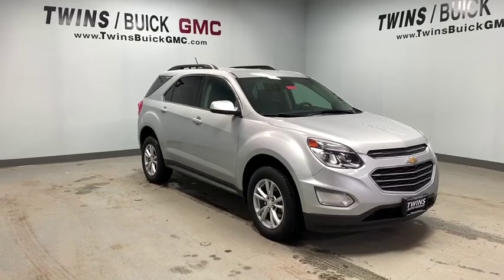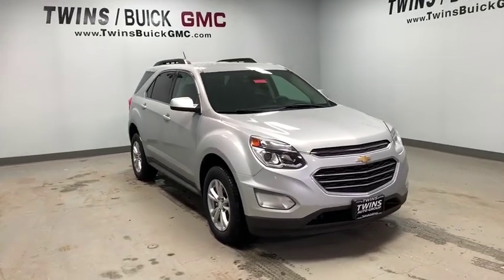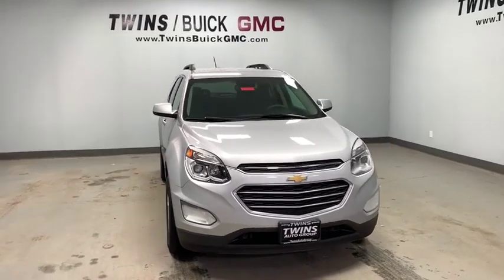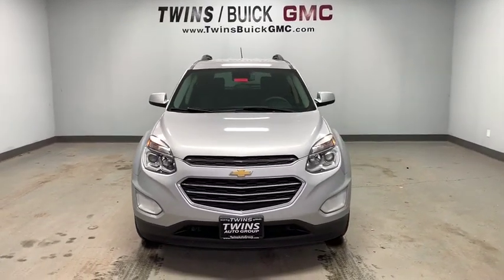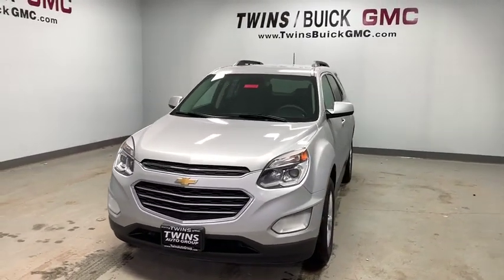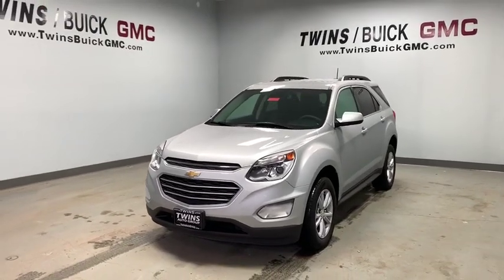2016 Chevrolet Equinox Columbus, London, Marysville, Delaware, Sunbury, OH U2144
Silver Ice Metallic U 2016 Chevrolet Equinox available in Columbus, OH at Twins Buick GMC. Servicing the London,  Marysville, Delaware, Sunbury, OH area.

**ONE OWNER**, **CLEAN CAR FAX**, ** FULLY SERVICED BY CERTIFIED TECHNICIANS**, ALL WHEEL DRIVE, ** CLEANEST IN COLUMBUS **, ** LOCAL TRADE **, **USB PORT**, **ALLOY WHEELS**, **HIGHWAY MILEAGE**, **TOUCH SCREEN**, **BACK UP CAMERA**, **ONSTAR**, **GARAGE DOOR OPENER**, AWD. Recent Arrival! 2016 Chevrolet Equinox LT AWD 6-Speed Automatic with Overdrive Silver Ice Metallic 2.4L 4-Cylinder SIDI DOHC VVTbrbr20/29 City/Highway MPGbrbrAwards:br * JD Power Initial Quality Study * 2016 IIHS Top Safety Pick * 2016 IIHS Top Safety Pick with optional front crash preventionbrbrYou Always WIN When You DEAL With TWINS!